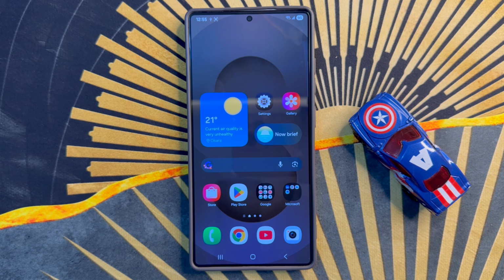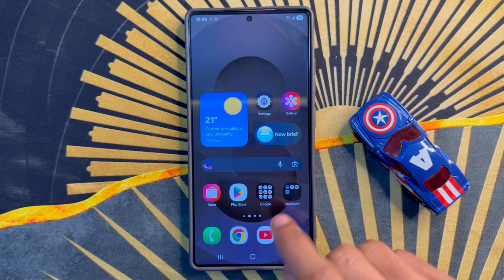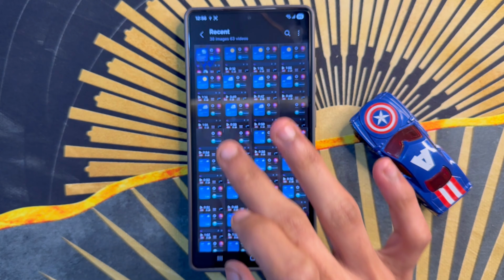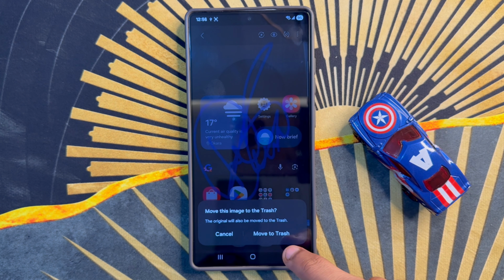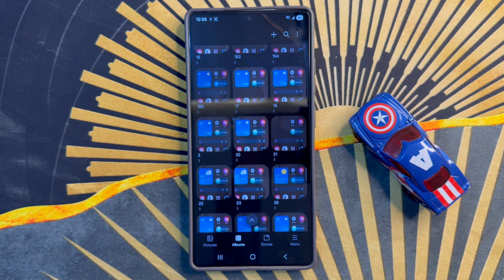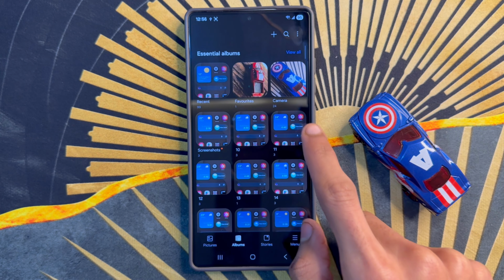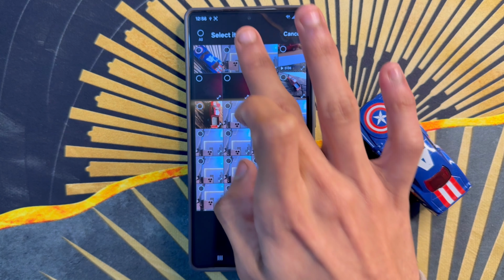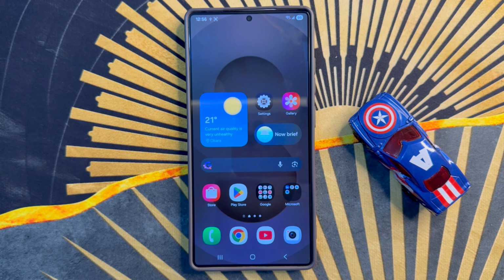Delete a Picture Album or Album Group on Samsung Galaxy S26 Ultra